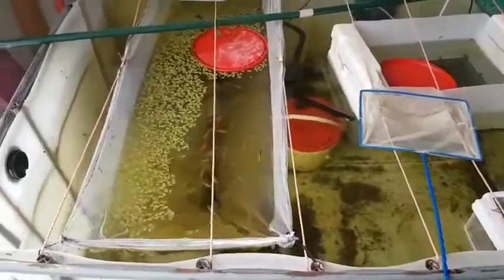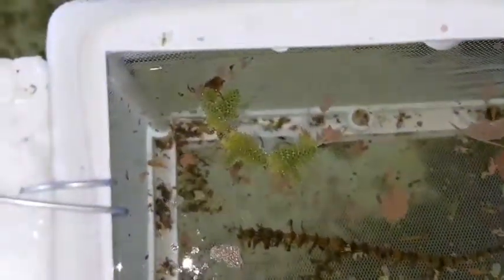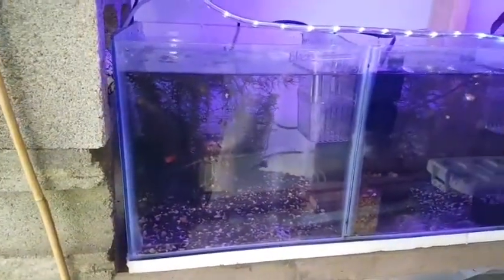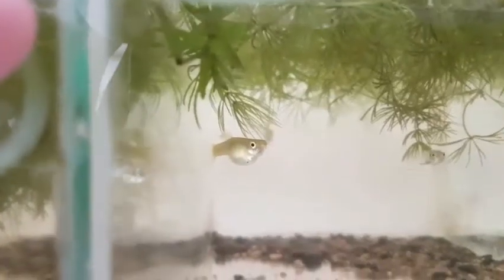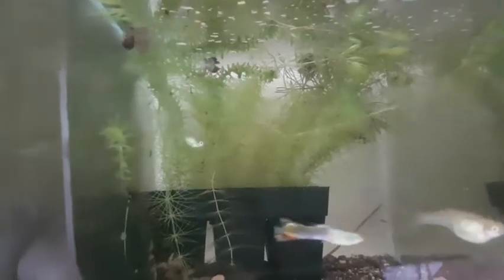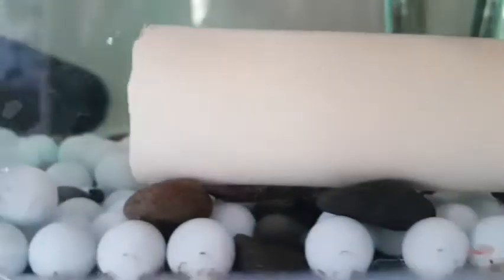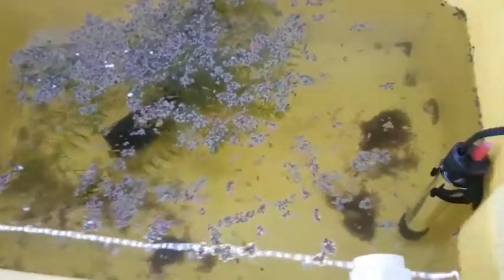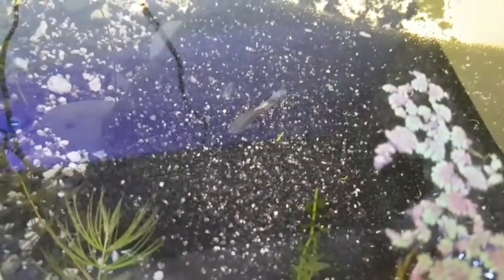Mega guppy fry tank and update on fish room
Do you want to save as many guppy fry as possible? I tend to get 50-200 fry a day on average.
This works for any livebearer fish.